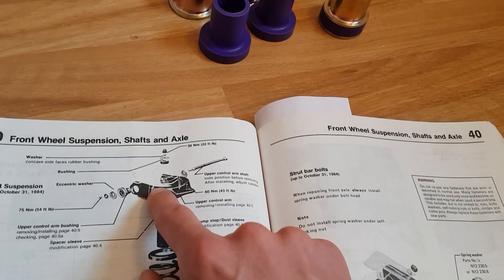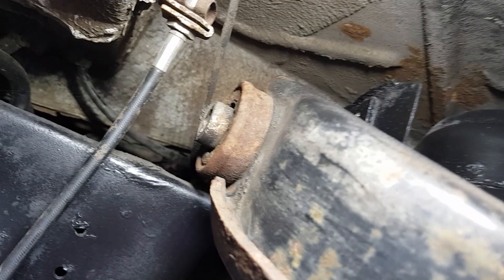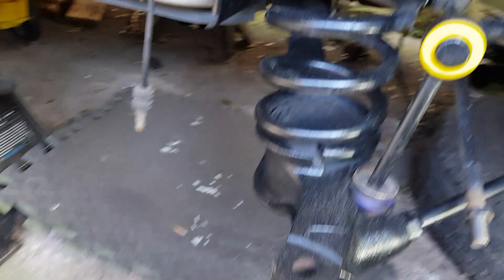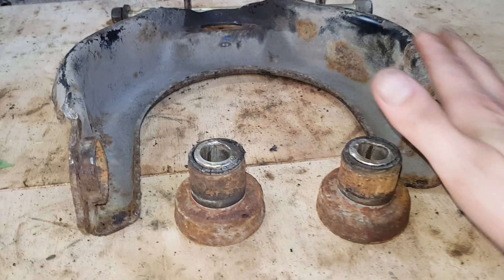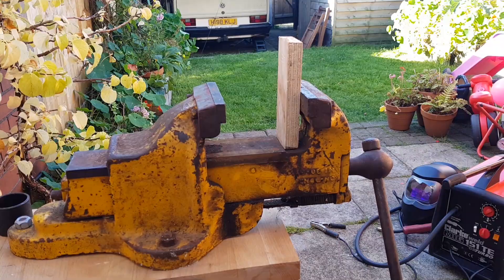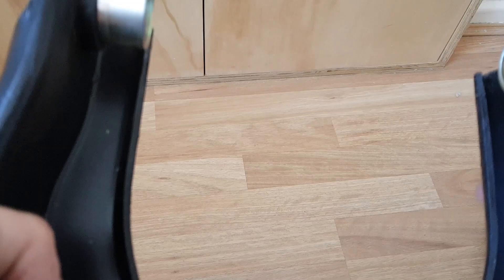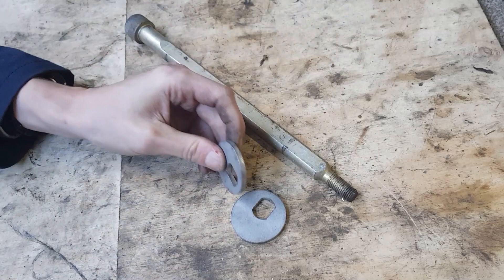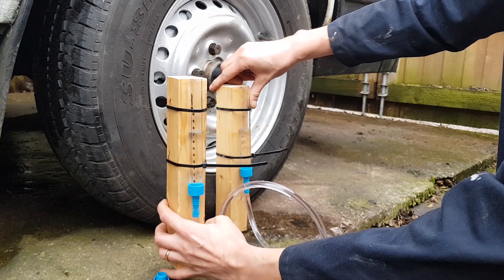VW T3 / T25 / Vanagon - Upper Control Arm Wishbone Bushing Replacement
In this video I replace the bushings in the Upper Control Arm/Wishbone. I take all the parts off, do some spot welding, then refit and adjust the parts.

00:00 Introduction
00:19 Parts and approach
02:43 Marking the wishbone position
05:08 Unbolting
05:47 Removing eccentric washers
07:12 Grinding off spot welds
08:19 Hammering out bushings
09:28 Old vs new comparison
11:14 Pressing in the sleeves
12:23 Spot welding
14:54 Applying lube
15:25 Laser cut stainless eccentric washers
16:53 Refitting the wishbone
19:47 Water level measurement
20:33 0° camber with digital gauge
21:36 Wrap up and comments